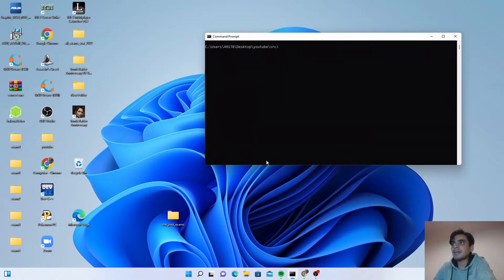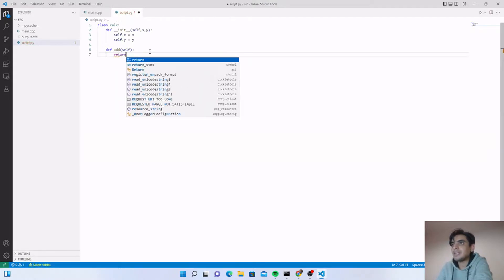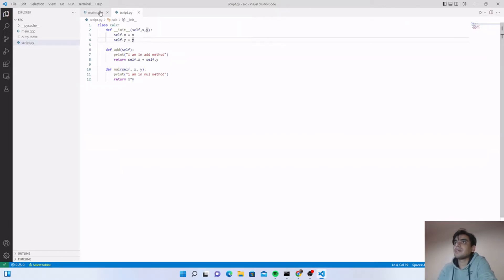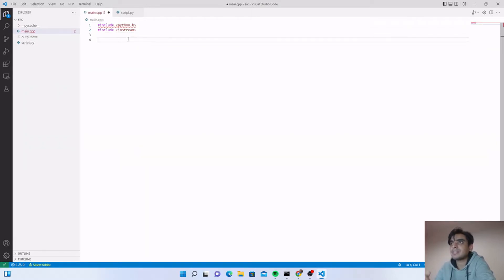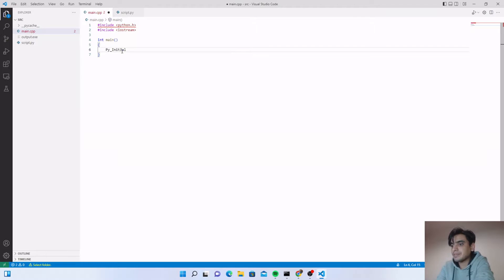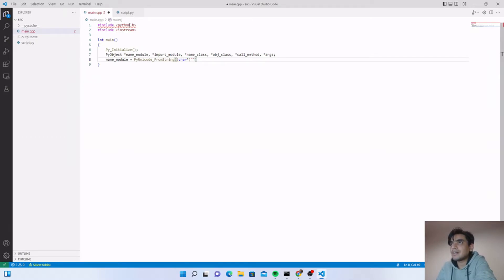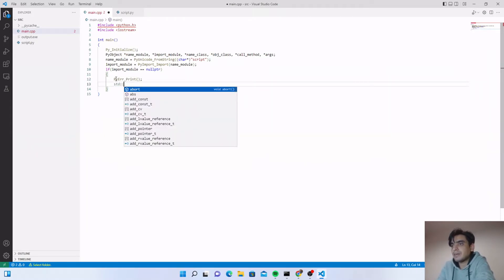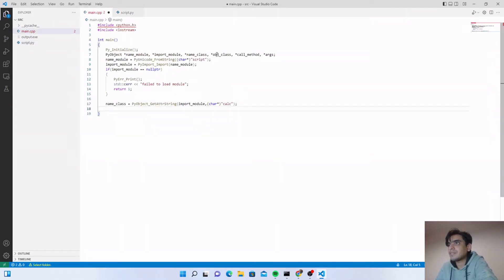How to create & use python(.py) classes in C(.c)/C++(.cpp) using (python.h)@MrAiLab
This tutorial is about how to create classes in python  and how to use use that calsses inside C or C++.